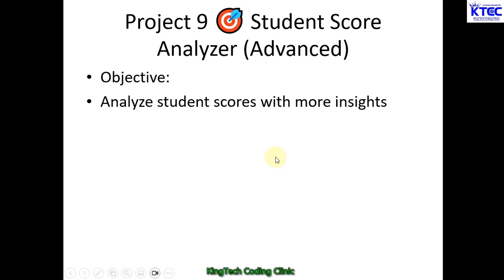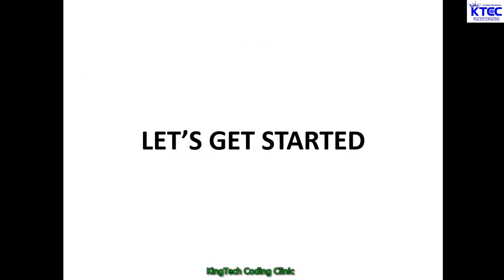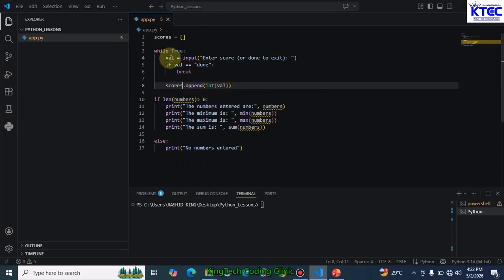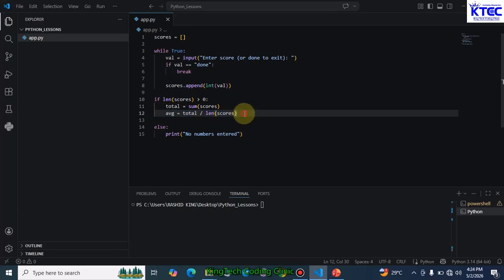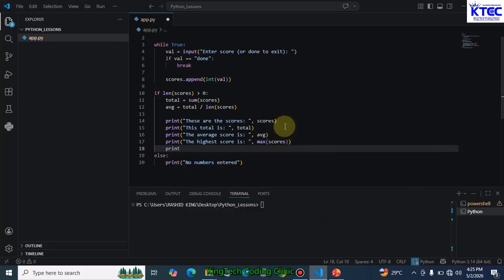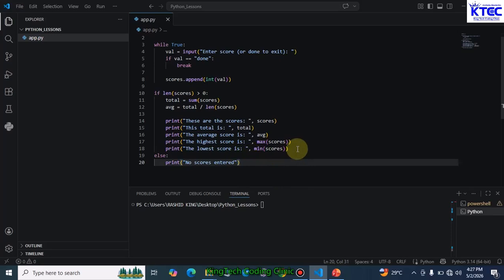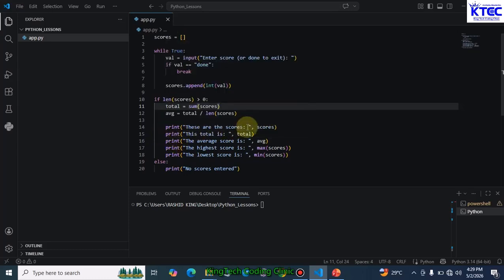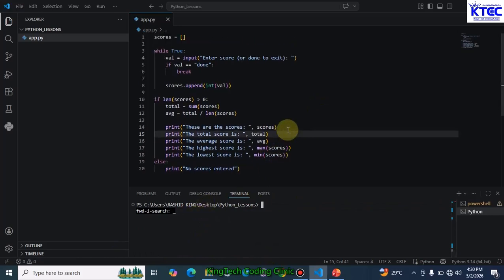LESSON 9 PROJECT 9 STUDENTS SCORE ANALYZER ADVANCED